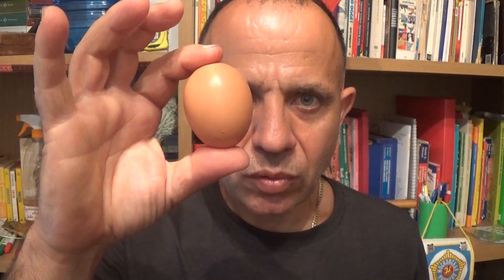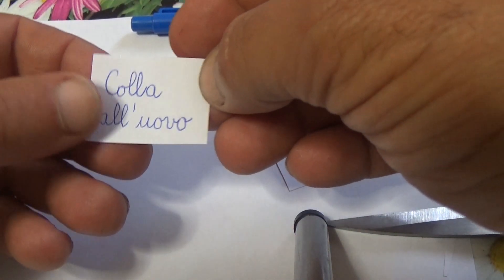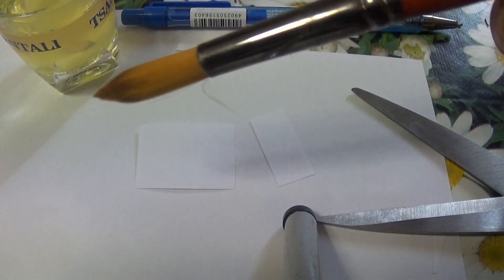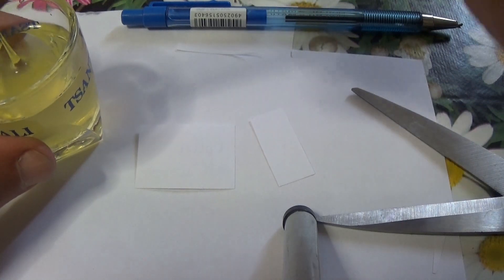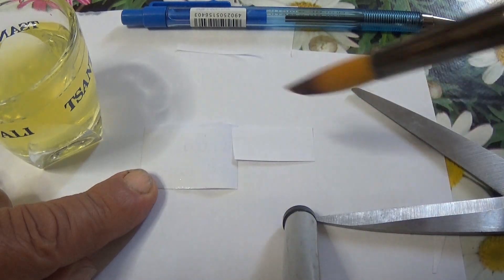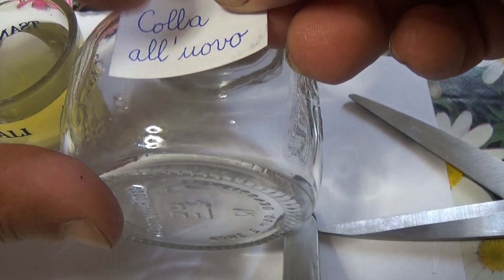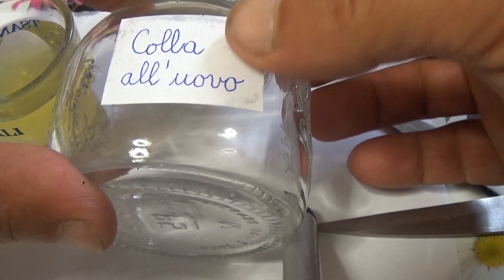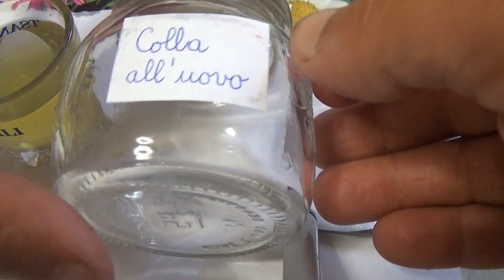L'uovo per etichettare qualsiasi recipiente in vetro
Graze a questo tutorial sarà possibile etichettare qualsiasi contenitore in vetro con etichette personalizzate incollate in modo naturale.